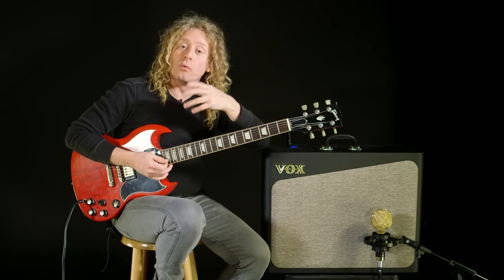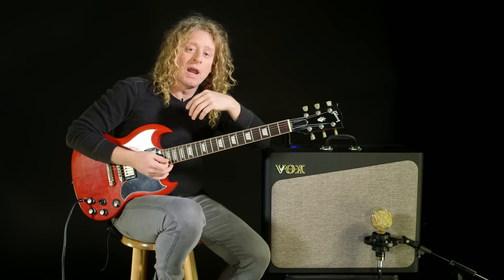VOX AV Series Demo (5 of 8) – OD 1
Drawing upon nearly 60 years of tube amplifier design, the all-new AV (Analog Valve) Series from VOX offers players a full palette of authentic amplifier sounds via eight, all-analog pre-amp circuits .VOX’s AV amplifiers also feature a true analog circuit design based on the classic 12AX7 tube, which lends classic, harmonically rich tones to these amps. The innovative Valve Stage section modifies the circuit to add, or reduce, brightness & bass response, and also allows users to adjust the bias and response of the power section on the fly. Additional features like a unique, sealed cabinet design, three classic effects (Chorus, Delay & Reverb), and a retro-inspired aesthetic establish the AV Series as one the most exciting, and unique, offerings in the VOX lineup.
Crunch 2 is a ’64 era VOX AC30 Top Boost circuit capable of bell-like, chimey cleans & a dynamic overdrive.
All sounds created using a VOX AV30. All sounds captured using a Cascade Fat Head II microphone (Lundahl Transformer upgrade) into a Chandler Germanium Pre-Amp into Digi 003 interface. Engineered by Anthony Corallo.